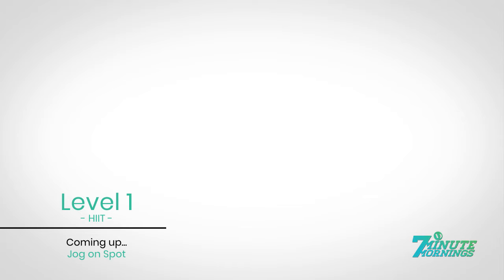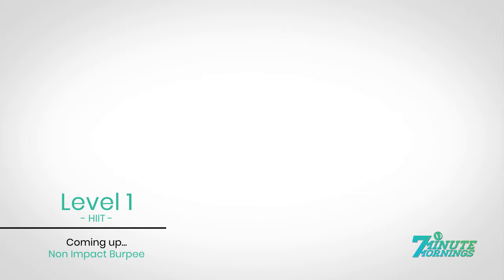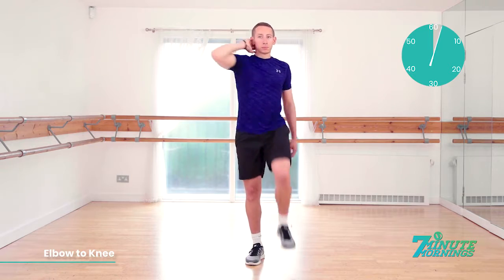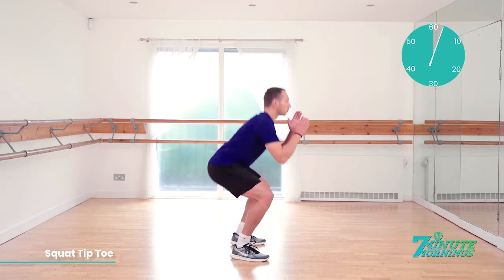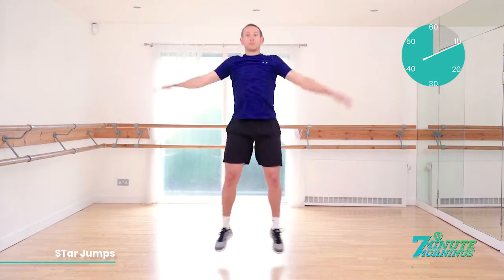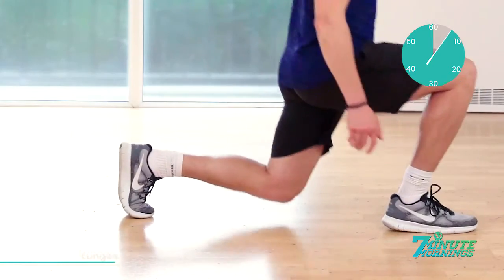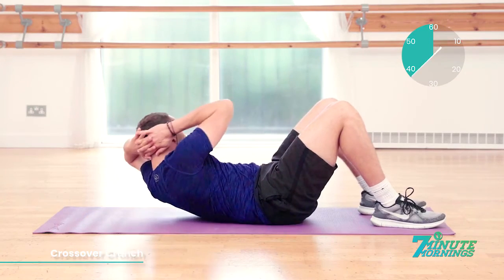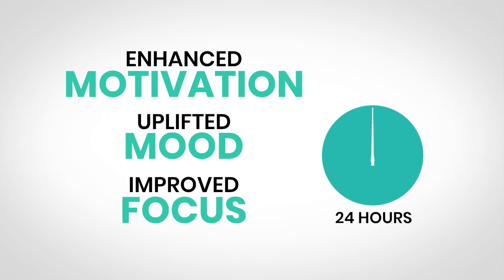Hiit Workout for Beginners | Lose Belly Fat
High Intensity Interval Training (HIIT) exercise routine that helps you to achieve the same fitness results as the average 60 Minute Gym Workout Routine but in less time. With workouts for all levels and a fitness test you'll get everything you need to get fit from home.

Try this beginner level High Intensity Interval (HIIT) Workout and start improving your fitness, mood, mental focus and even weight loss.

In this scientific workout you will be doing exercises that will target your cardiovascular system and belly fat. This beginner programme will elevate your heart rate to 90% of your VO2 max. This is the magic number for an increase in many physiological changes. From increased endorphin release to faster fat loss results. This is because the more you shock your homeostasis the more your body is forced to transform.

Photos and videos: Youtube
Audio: Youtube Library
Editor: Youtube Studio